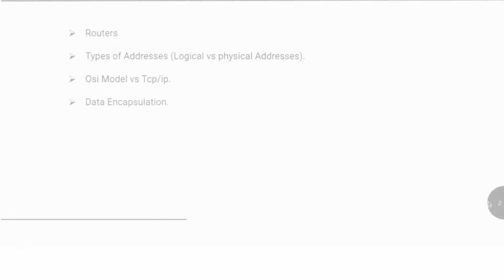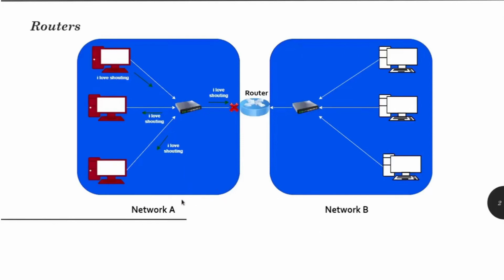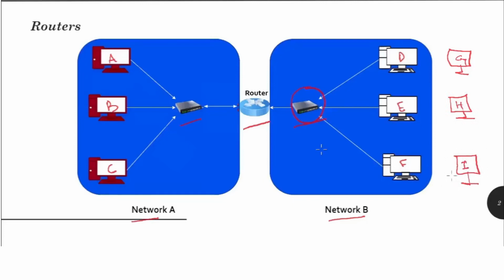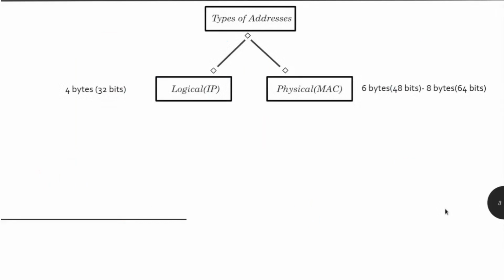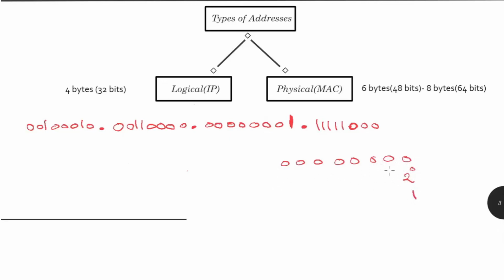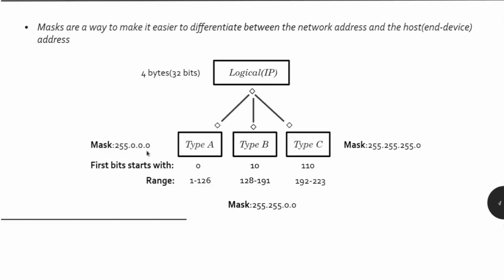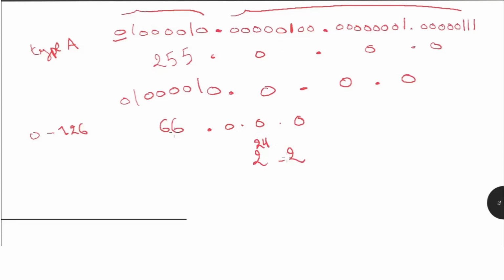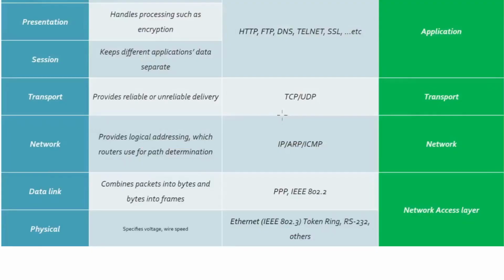Networking in a nutshell part 2: Routers, IP Addresses, OSI vs TCP/IP, Data Encapsulation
Networking in a nutshell part 2